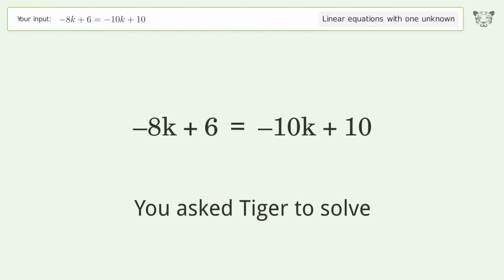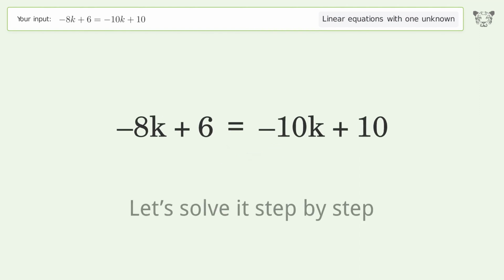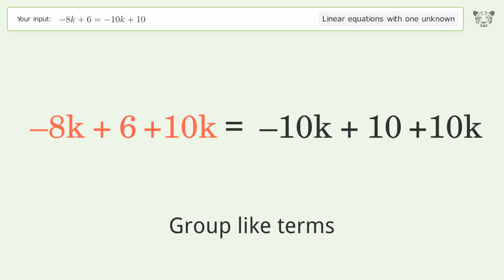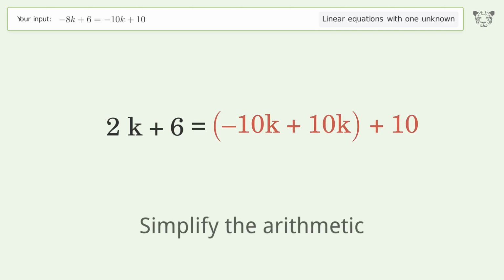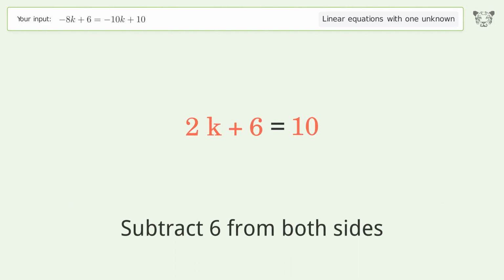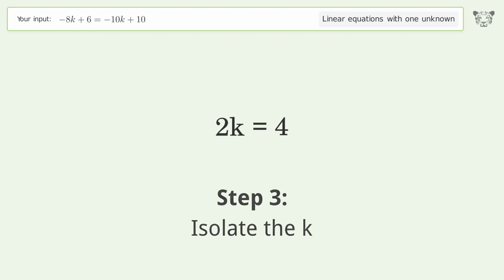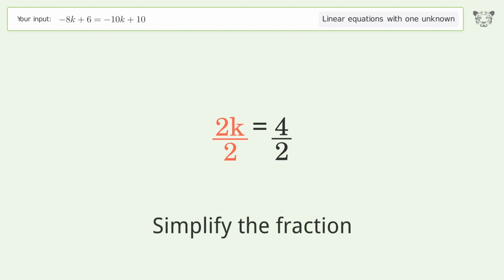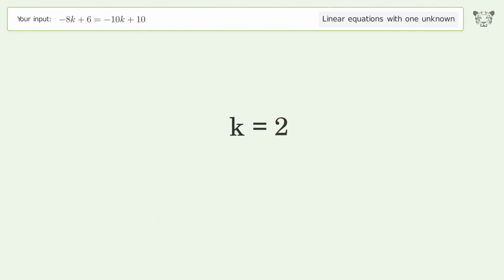Linear equation with one unknown: Solve -8k+6=-10k+10 step-by-step solution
Solving -8k+6=-10k+10 using the linear equation with one unknown solver

for a step-by-step and more tips and tricks for dealing with linear equations with one unknown.